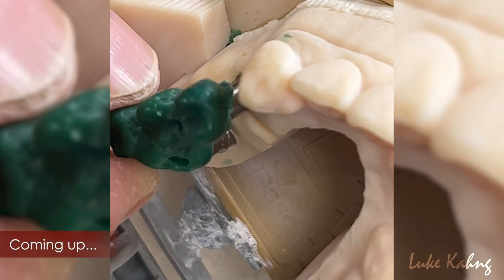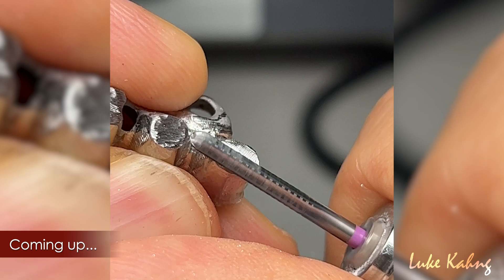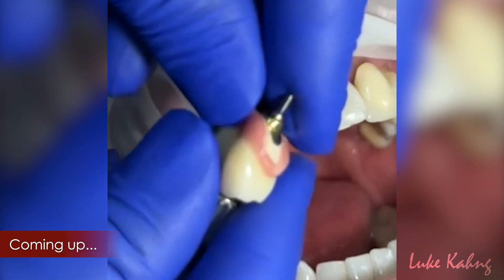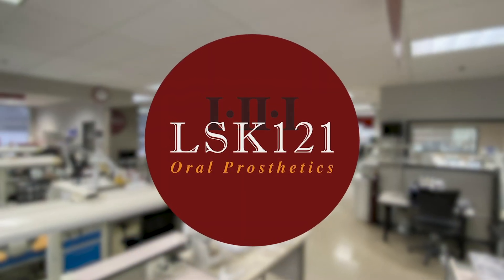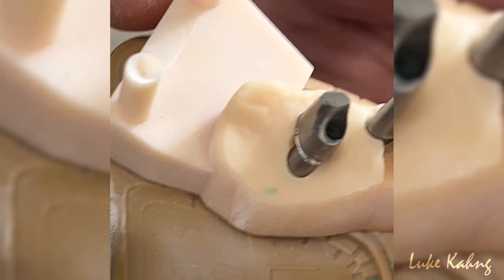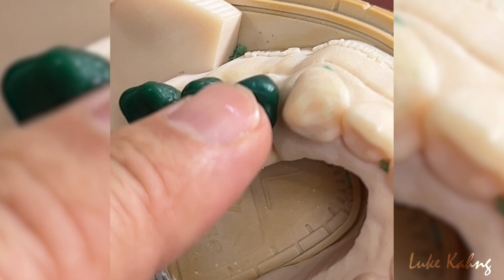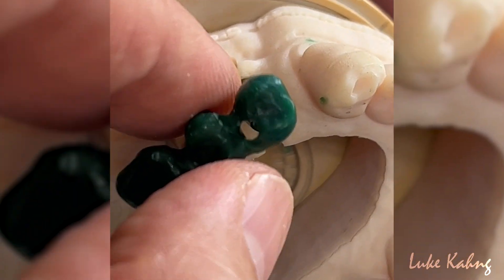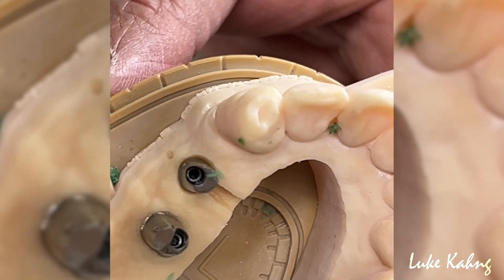Best Option for Tall Implant Prosthetics with Few Implant Sites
In this video, we’ll be taking a quick look at the fabrication of a 3-Unit Mini Syton Hybrid Bridge Implant and placing the implant in the patient’s mouth.

Case from Dr. John Vargas in New York.